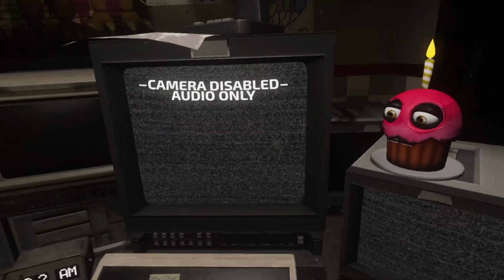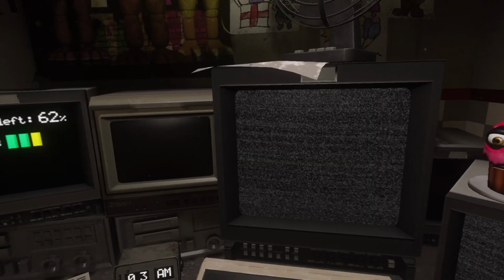Five Nights At Freddy's: Help Wanted - Full Time Edition REVIEW (PSVR2)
Welcome to Blind EYE! I am so excited to present my first ever video game review and I've chosen Five Nights At Freddy's: Help Wanted - Full Time Edition on PSVR2! With this being my first video game review, I am finding my style and am going to try different things with it so things might change with each review! So please bear with me as things will be tweaked and changed as I see fit. Blind EYE Reviews Intro music was created by me! Blind EYE Reviews background music was also created by me! PLEASE DO NOT USE MY MUSIC WITHOUT MY PERMISSION!